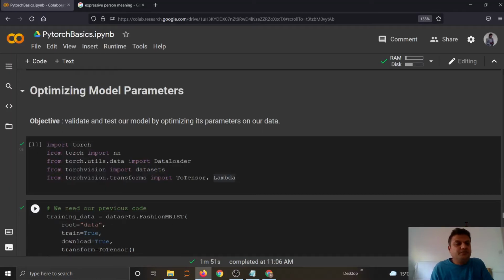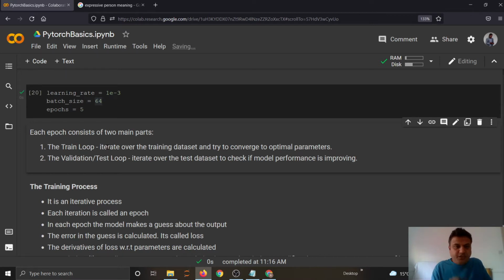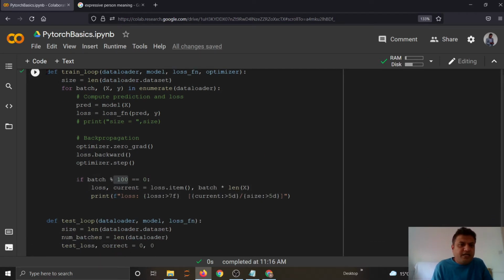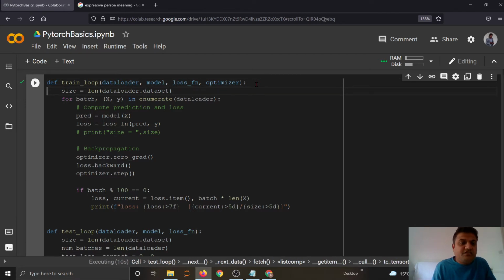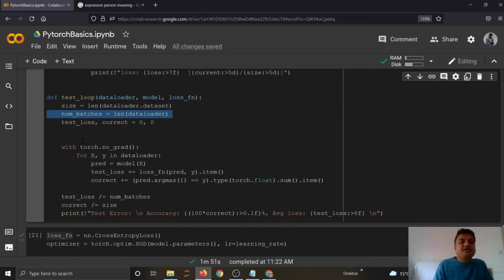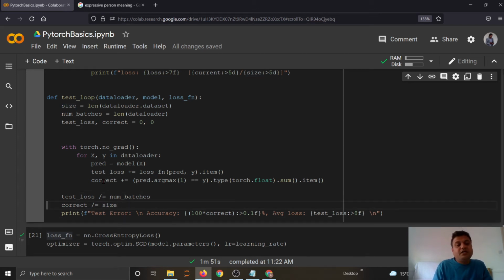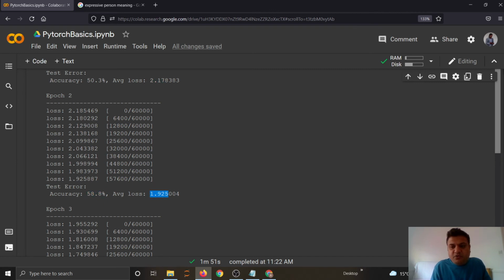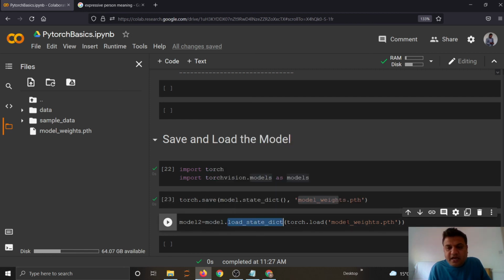PyTorch Basic Tutorials - 6 : Optimizing Model Parameters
This is a tutorial series to explain PyTorch basics in simple language

This sixth tutorial explains how to optimize model parameters
If you have any previous experience working with keras and you want to switch to pytorch for some reason, then this is an idea tutorial series for you

Prerequisites for Series : Python, Numpy, Deep Learning concepts

About me: I am working as a Data Scientist at a London based Start-up. I have 10 years of experience of working as an Assistant Professor in Engineering College.